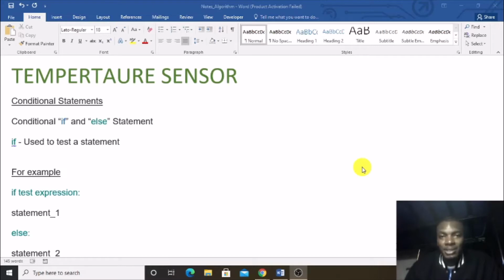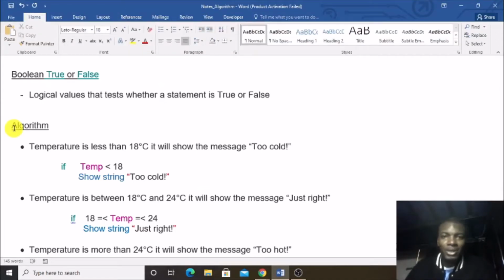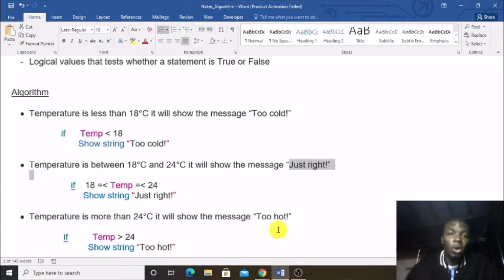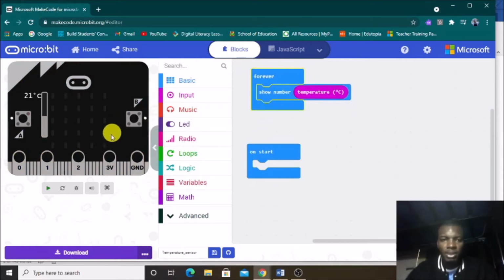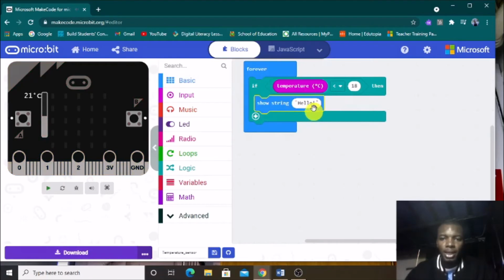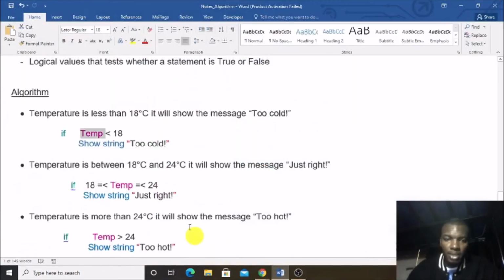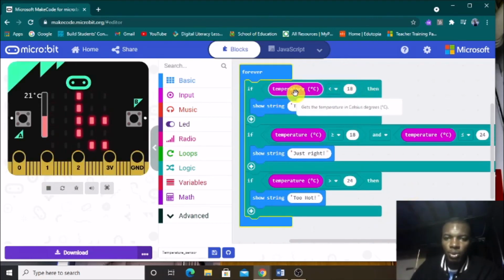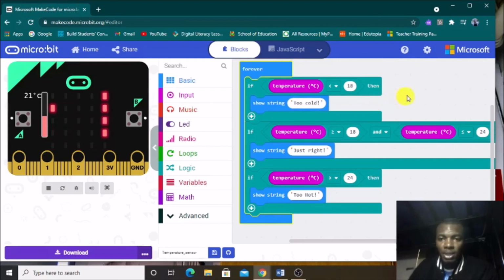Micro:bit : Temperature Sensor App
Learn how to program a temperature sensor app in Micro:bit.

This tutorial covers the following:
1) Conditional statements - if, else
2) Comparison Operators
3) Boolean expressions